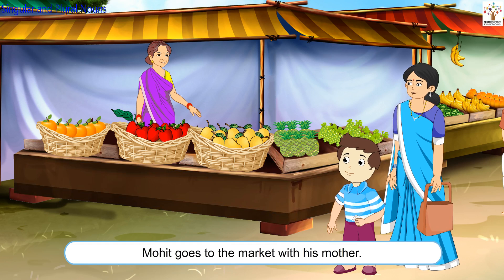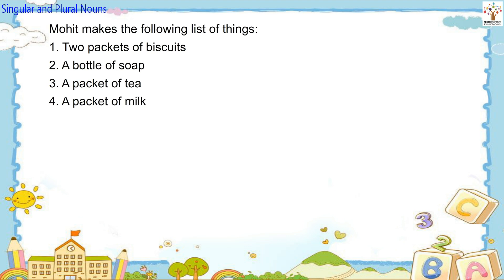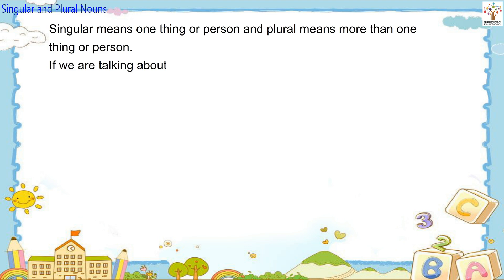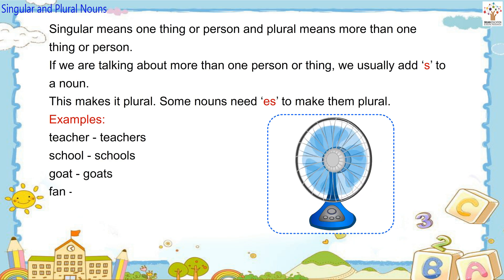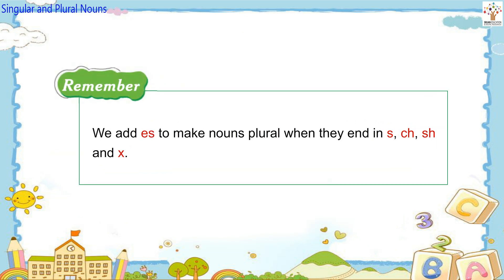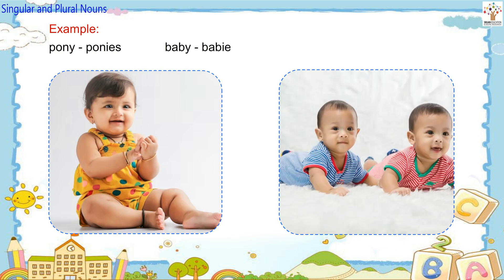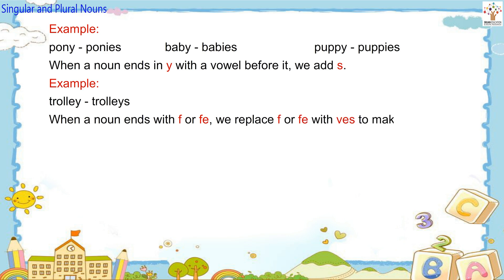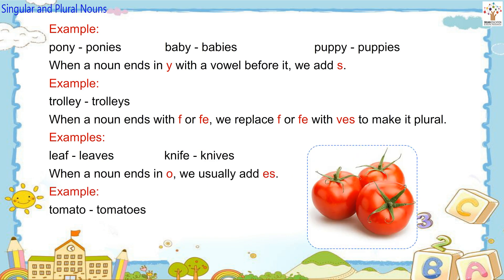Singular and Plural Nouns - Grammar | Activity I Animated | Stories